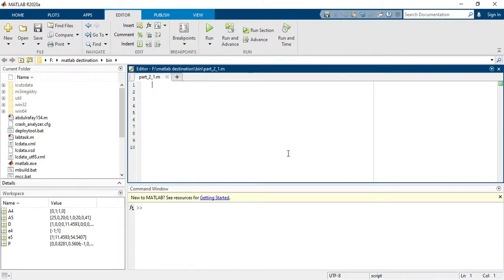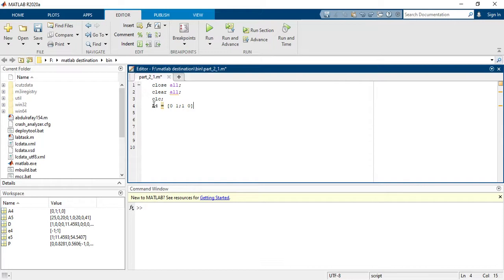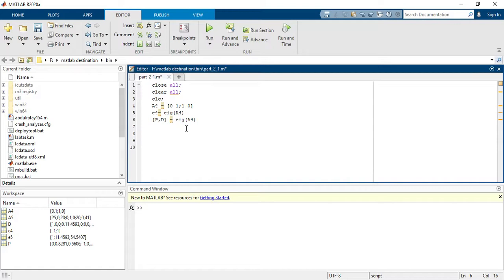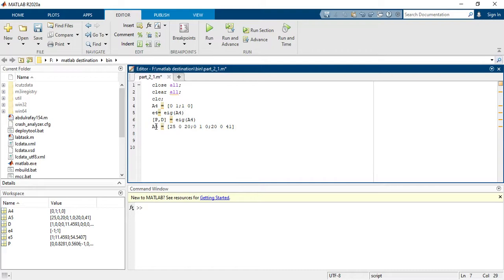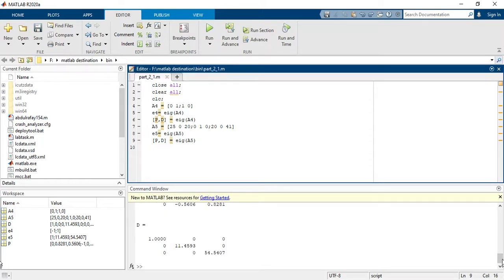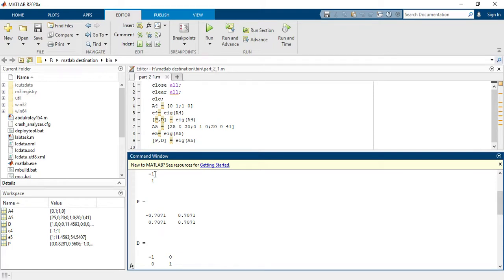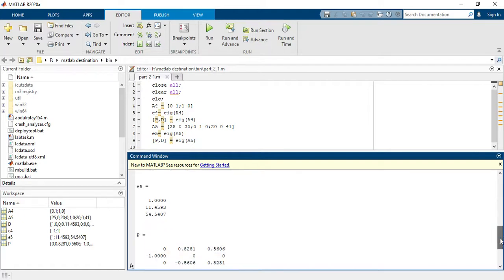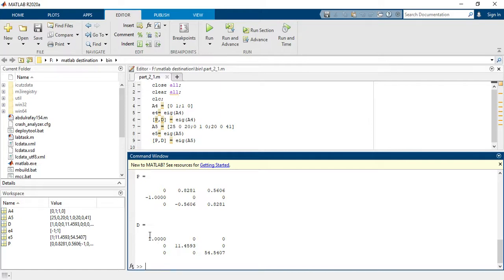7. HOW TO FIND eigen values and eigen vectors | ON MATLAB